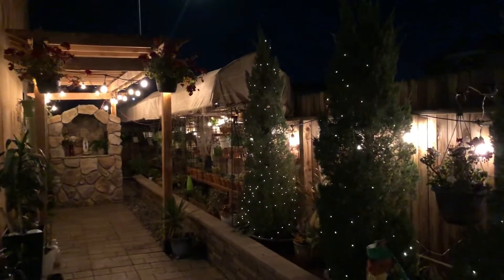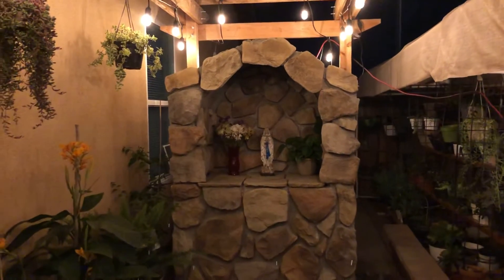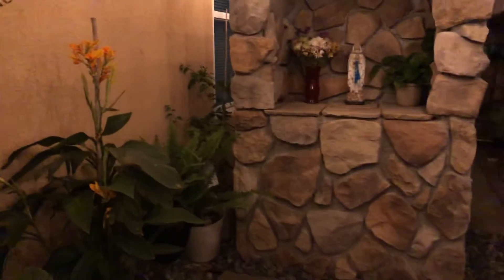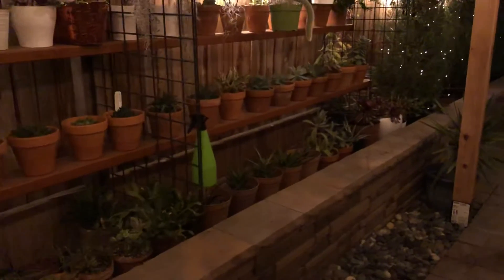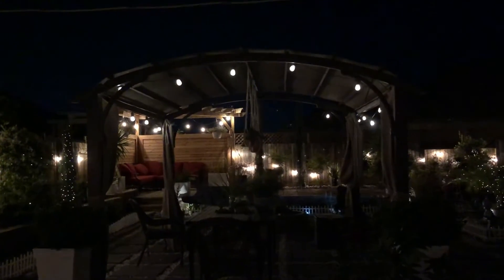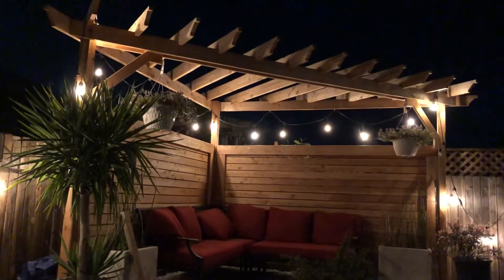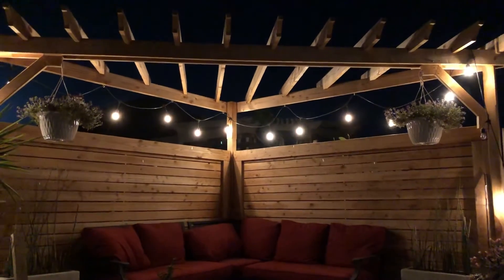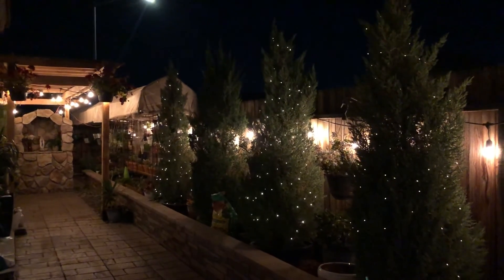Backyard Garden Tour Nightime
Night ambiance of my backyard